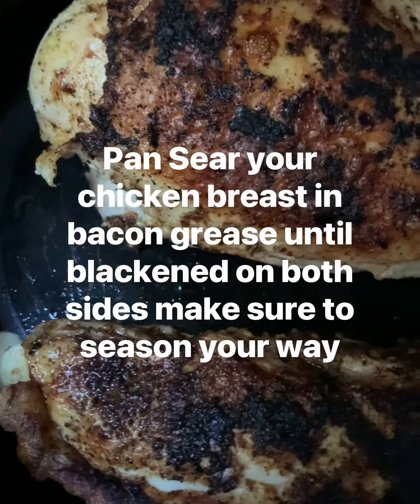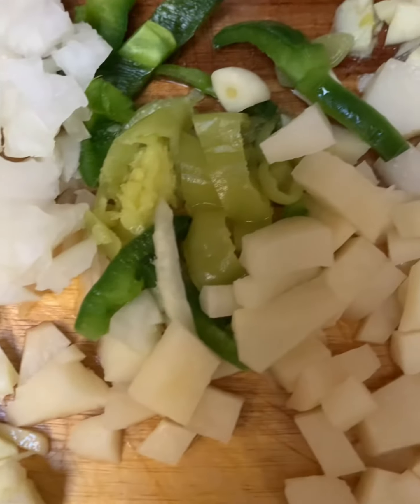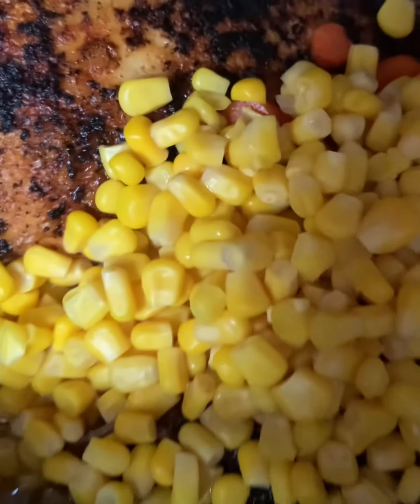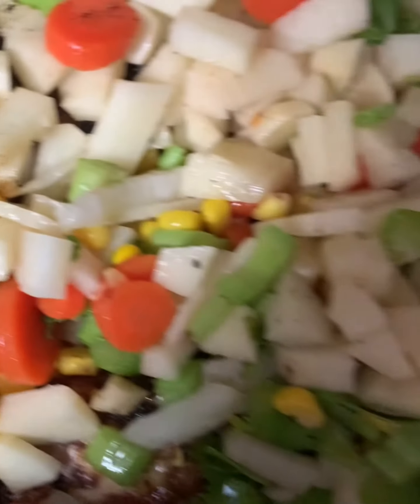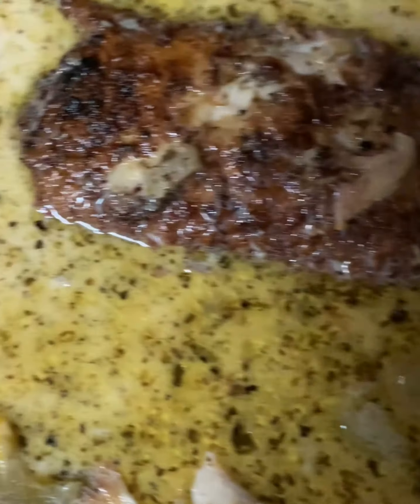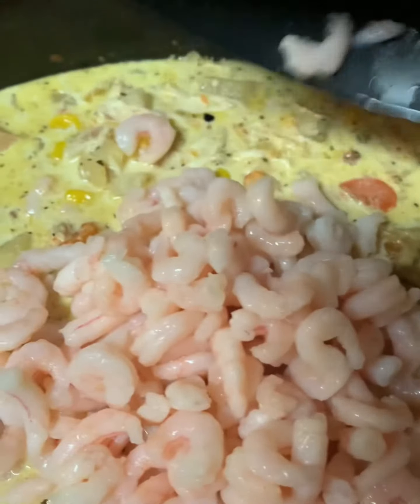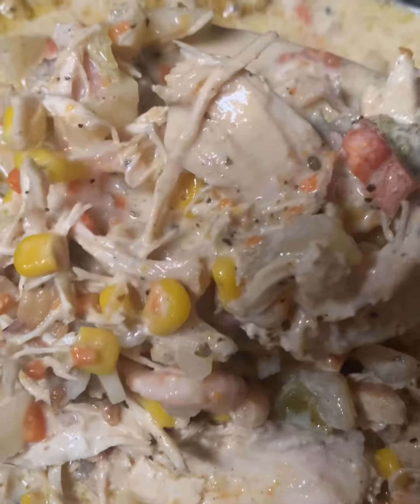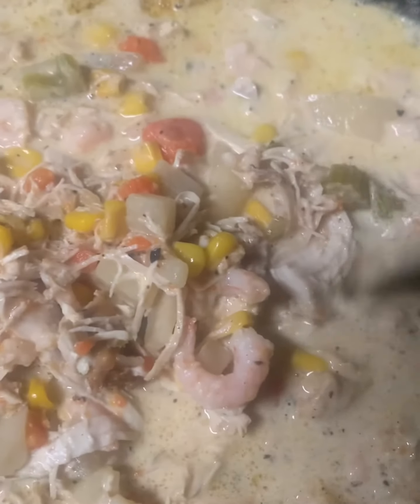Come on!! Let’s make Momma Saki Chicken and Shrimp Chowder !!!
Comfort Food! Chicken and shrimp chowder